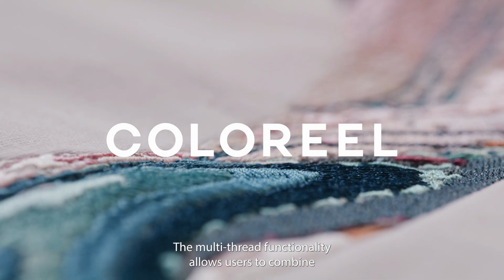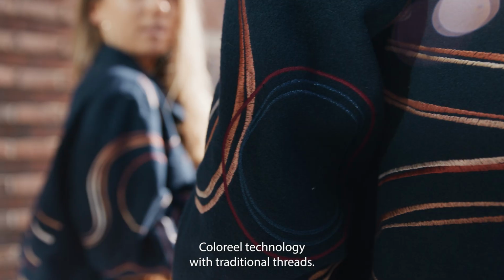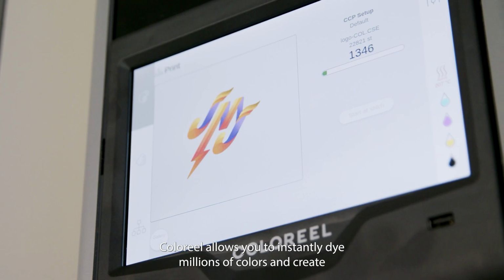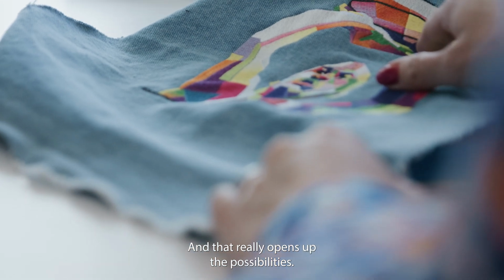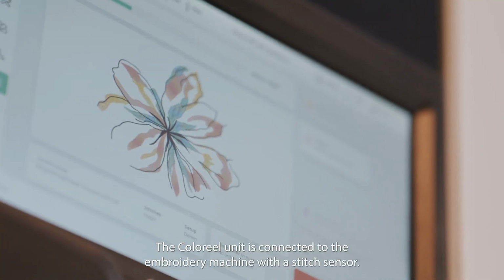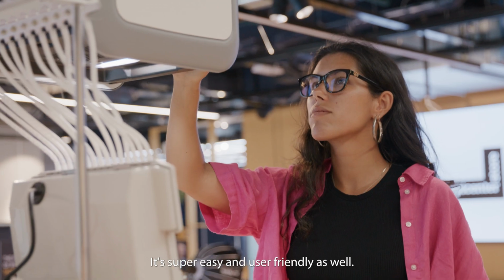Coloreel | New Multi-Thread Option - Instant Thread Coloring Technology for Embroidery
Combining Coloreel embroidery thread with traditional threads has become much easier, thanks to our latest software upgrade.

Coloreel's technology is based on applying dye directly to the thread as it passes through the Coloreel unit, resulting in precise and vibrant colors. With the new multi-thread option, Coloreel software allows users to combine traditional embroidery threads with Coloreel threads.

While Coloreel offers improved efficiency and enhanced color options for most producers, creating certain designs with special effect threads, such as frosted, metallic or neon colors, posed limitations until now. Similarly, for larger areas of plain white or black, it is still cheaper to use a basic thread in that color than Coloreel's dyeing process.

The updated software includes Coloreel's stitch count feature, ensuring that the embroidery machine can stitch the design accurately and consistently, regardless of whether it uses Coloreel or traditional threads.

Using the multi-thread option has several benefits, including cost savings over time as less thread and ink are used, and the ability to create even more intricate designs.

About Coloreel

Coloreel is a Swedish textile innovation brand with a groundbreaking technology for embroidery that enables high-quality coloring of textile thread on demand, unlocking a world of potential.

We use our technology to both preserve the craftsmanship of embroidery and take embroidery to the next level. The unique solution makes previously complicated designs accessible, including gradients, textures and other stunning effects. Using only a single thread and needle means that it also significantly improves quality and efficiency, enabling immediate start up and faster delivery. In short, Coloreel empowers creativity and enhances quality and efficiency, making the ordinary extraordinary. In the future, the technology can also be used for sewing, knitting, weaving and more.

Coloreel is also part of the movement to reduce waste and move the textile industry towards more sustainable production. By coloring the thread directly, there is no wastewater, hence no water pollution. And, using a single reel of thread and needle also means minimized thread waste and minimized microfiber pollution.

Sign up to our newsletter to get the latest news on all things Coloreel